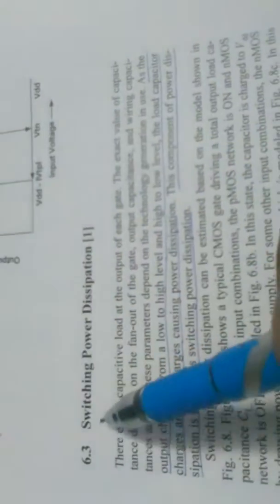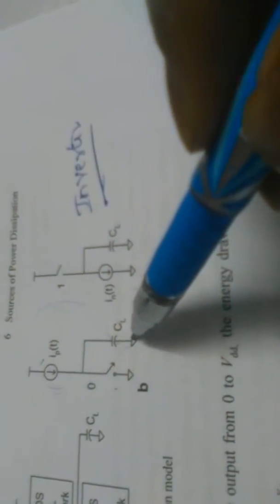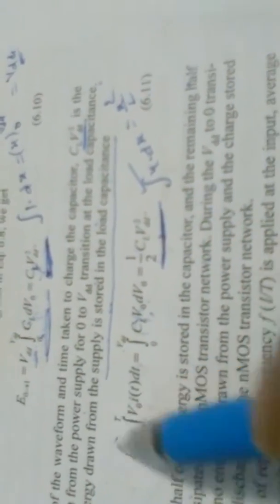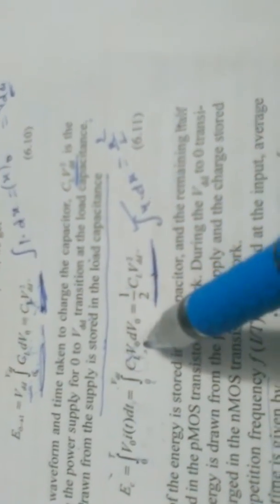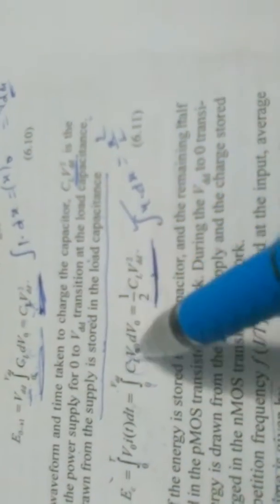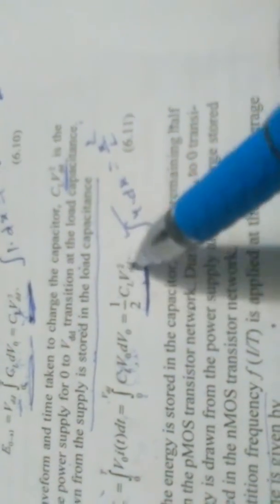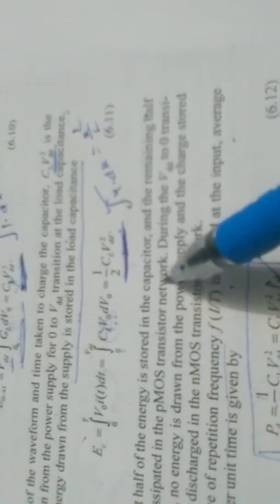Lpvd unit 3 3